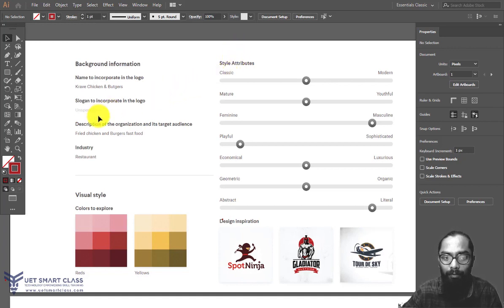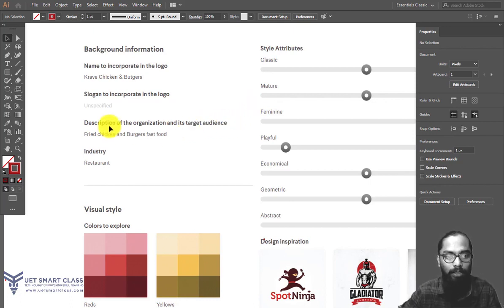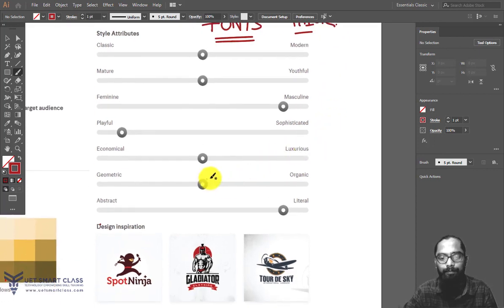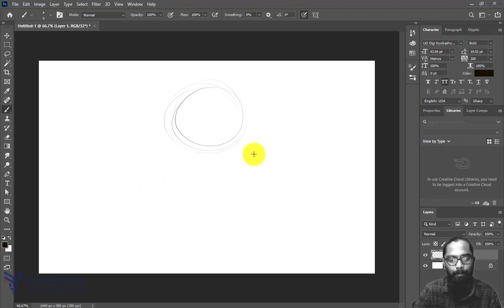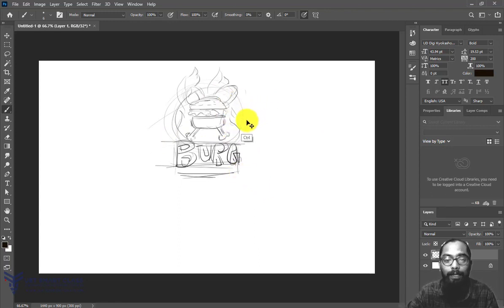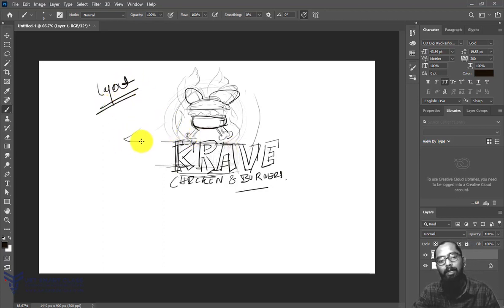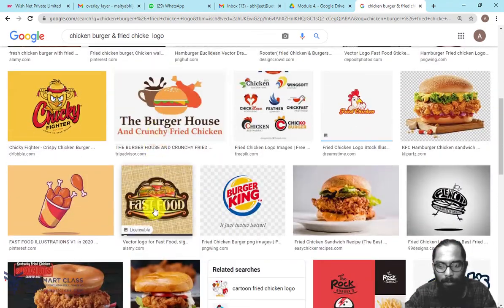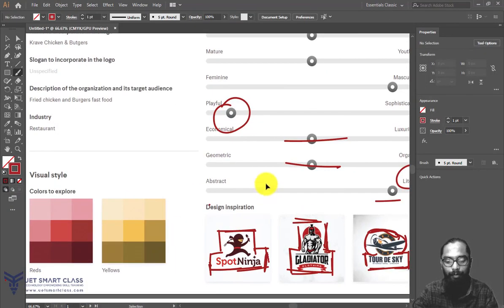Process of Logo Designing | Logo Design STEP -1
In process to make a great design we can divided the whole process into 3 parts.

1. Creating Brief  - To start the thinking process of Design , here you have to gather all the possible information about the design you are going to make.

2. Making Rough Sketch  - After Researching and  Thinking process you have to make the thought into  a visual

3. Final Design  - Then Finally make your design